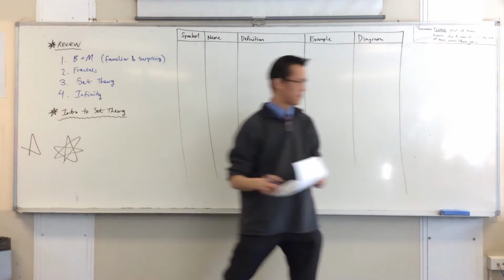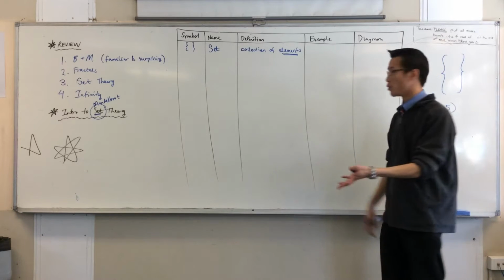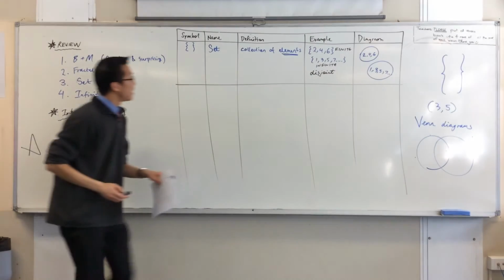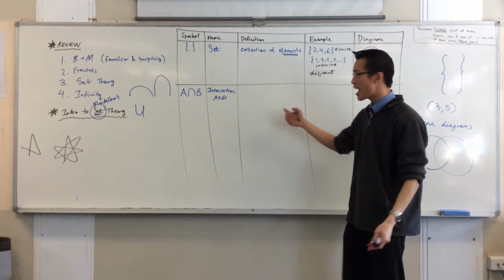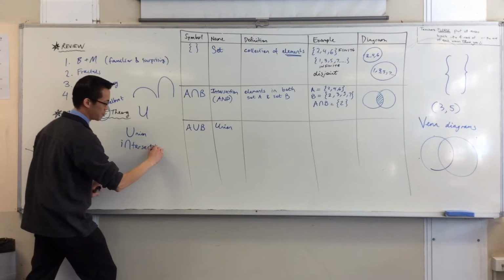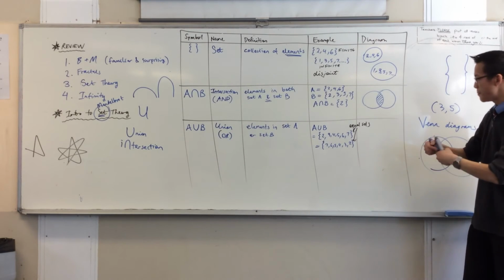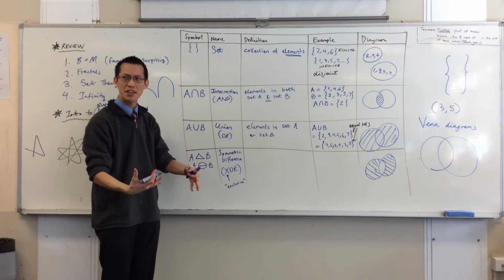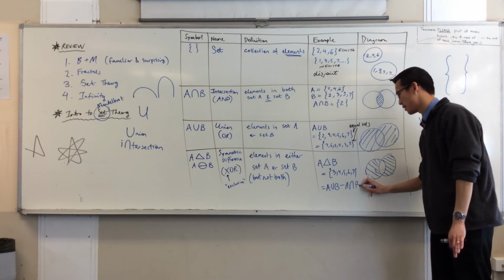Introduction to Set Theory (2 of 3: Set Operators)